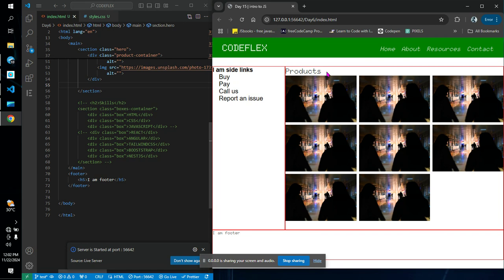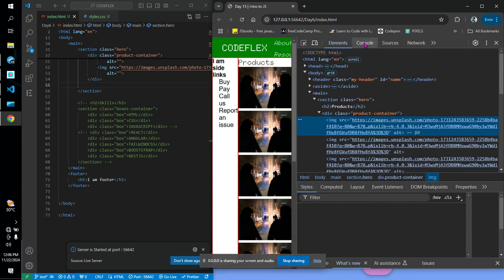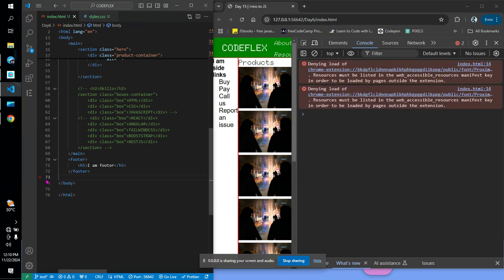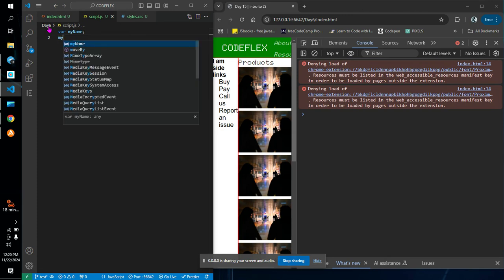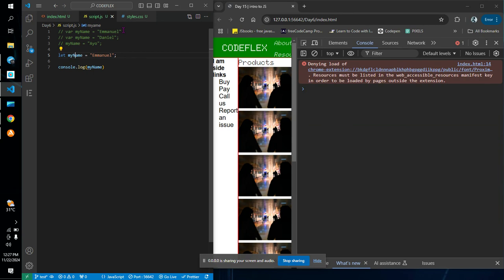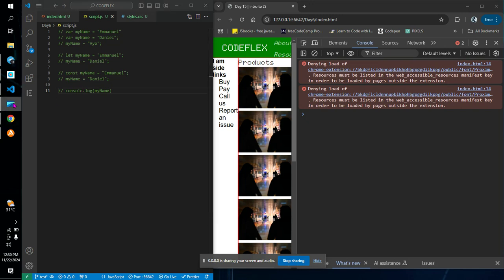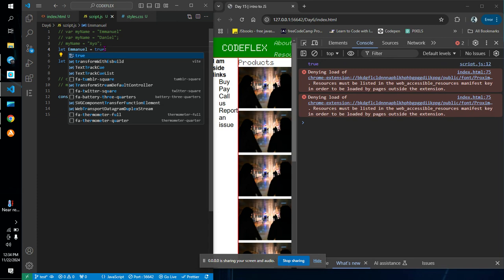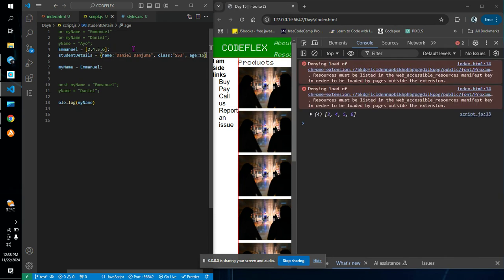Day 15 Introduction to JavaScript Learn Variables, Data Types & Create Button Alerts 30 Day Code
Welcome to Day 15 of the 30-Day Codeflex Challenge! 🎉 Today, we’re starting our journey into JavaScript, the essential programming language for creating dynamic and interactive websites.

In this video, you’ll learn:
✅ Basic JavaScript syntax and concepts.
✅ Understanding different data types.
✅ How to create a simple button that triggers an alert when clicked.

💡 Task: Implement a button with a JavaScript alert to enhance interactivity in your project.

Mastering JavaScript is the first step to unlocking the power of web interactivity. Whether it’s a simple alert or complex web applications, it all starts here.

Don’t forget to share your progress in the comments!